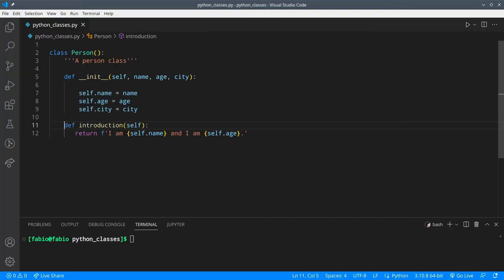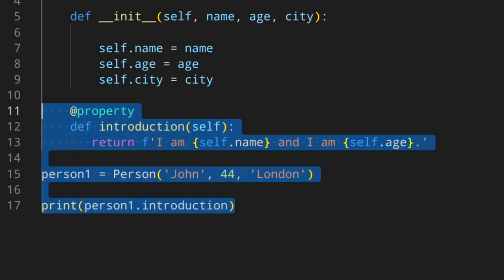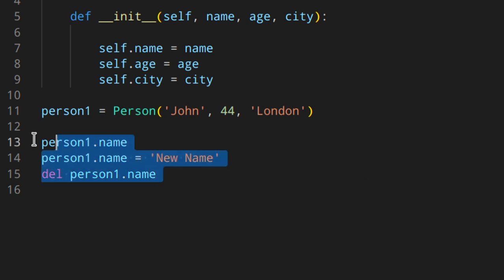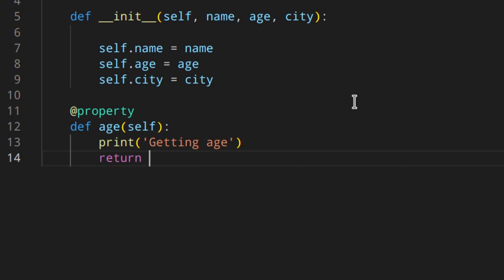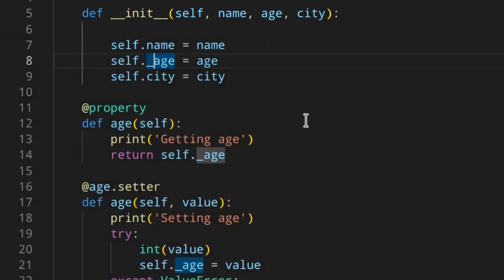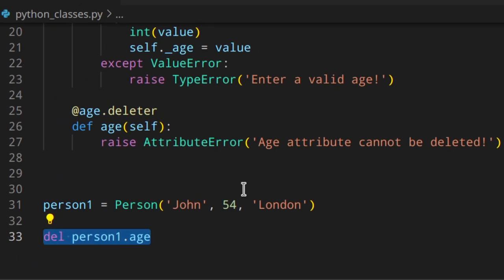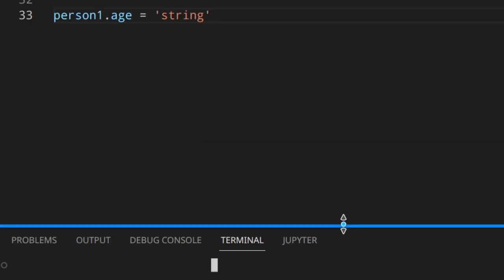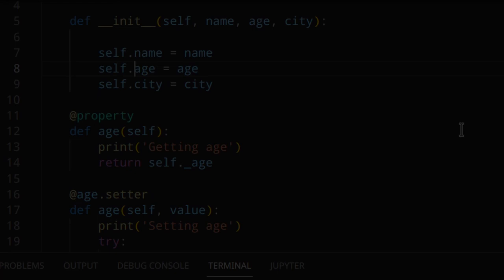6/6 OOP & Classes in Python: Properties, Getter, Setter and Deleter | Attribute Validation and More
Learn how to use properties (@property decorator), the getter, setter and deleter.

🔥 VIDEOS OF THE SERIES

🧑🏻‍💻  ABOUT ME 🧑🏻‍💻